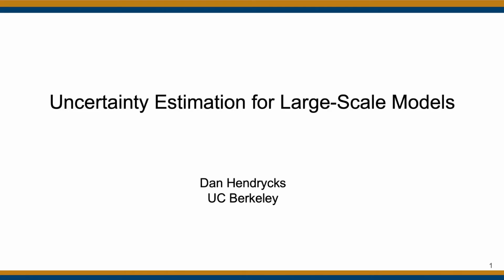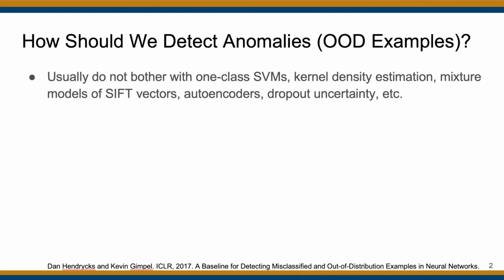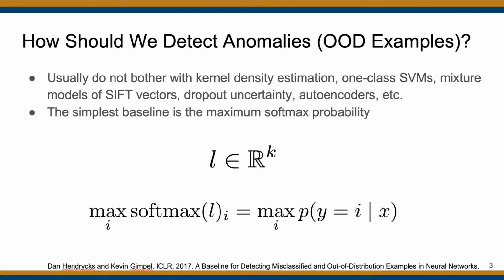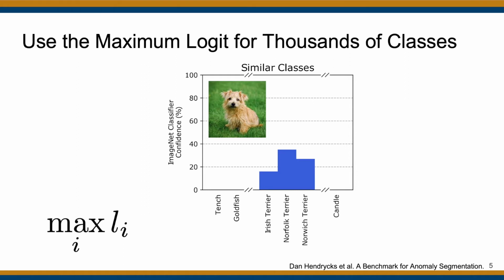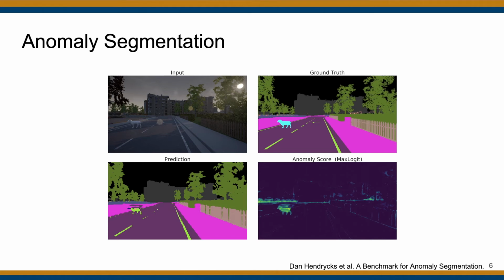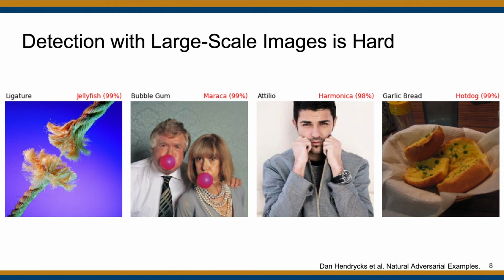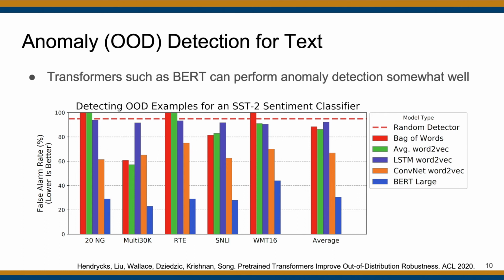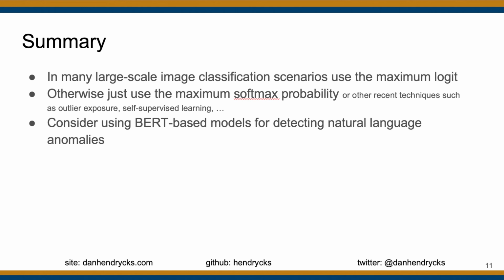Dan Hendrycks: Uncertainty in Large Scale Vision and NLP models